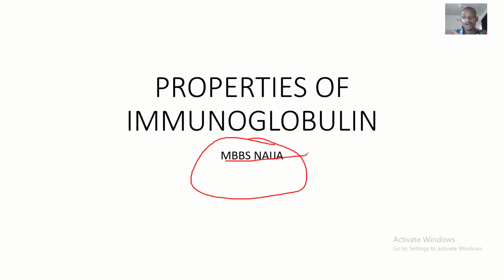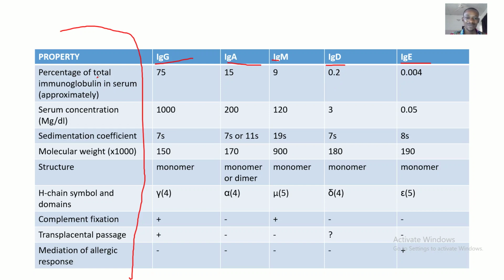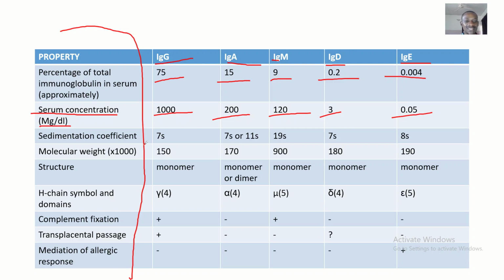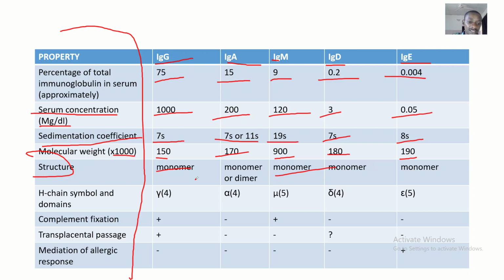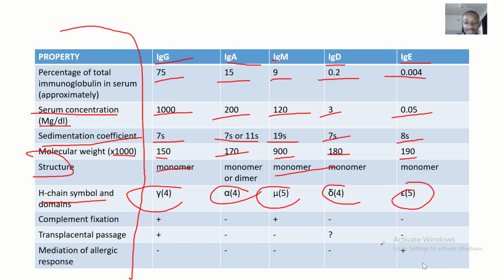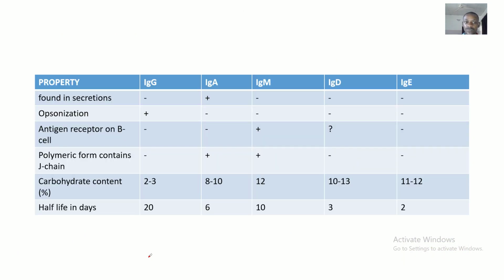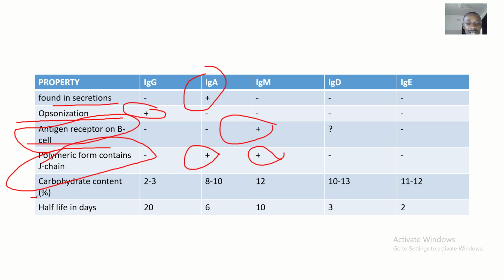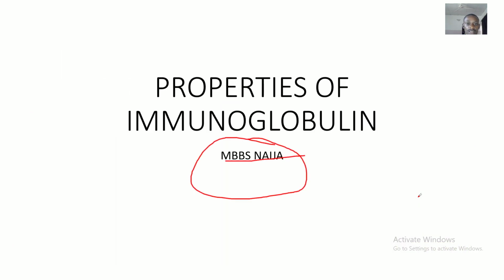Properties of the Immunoglobulins; IgG, IgA, IgM, IgD, IgE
Immunoglobulins are molecules made up of sugar and protein produced by plasma cells, a type of white blood cell. They have two major functions: binding to antigens, which are foreign molecules, and triggering other immune responses. They have a variable region that binds to specific antigenic determinants, and a constant region that determines their biological properties. Immunoglobulin G is the most abundant and long-lived immunoglobulin in health. Immunoglobulins are classified into different classes and subclasses based on their heavy chain structure and function.